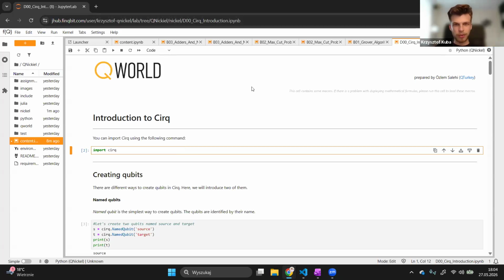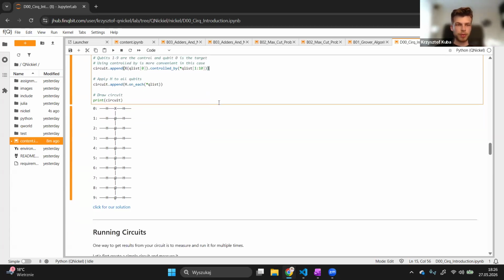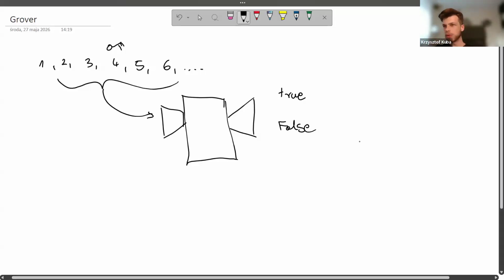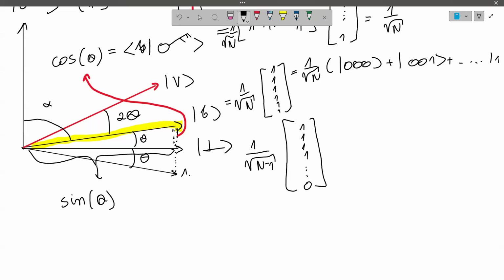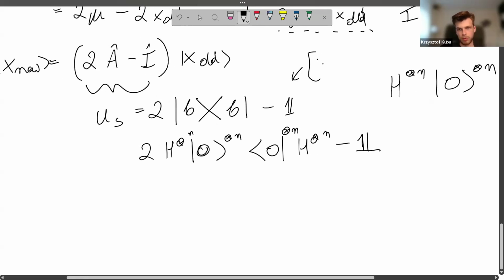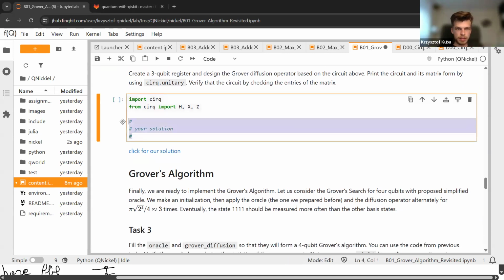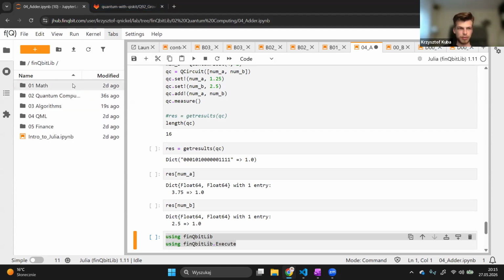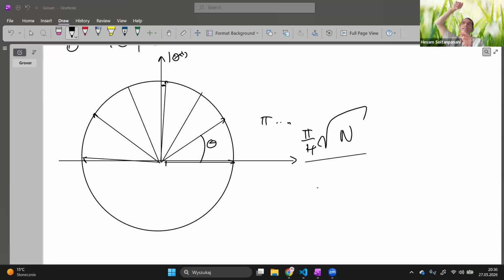QNickel26 - workshop on oracular quantum algorithms, Day 3 (27.05.2026)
QNickel26 - workshop on oracular quantum algorithms (organized by QPoland and Fundacja Quantum AI), Day 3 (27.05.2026)